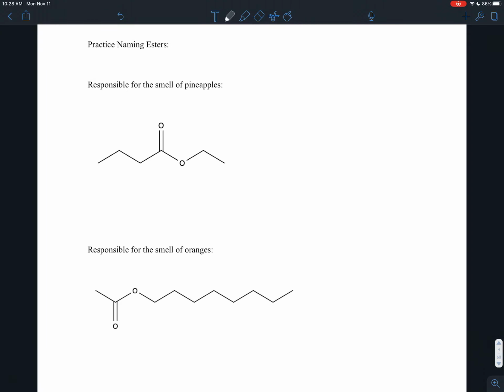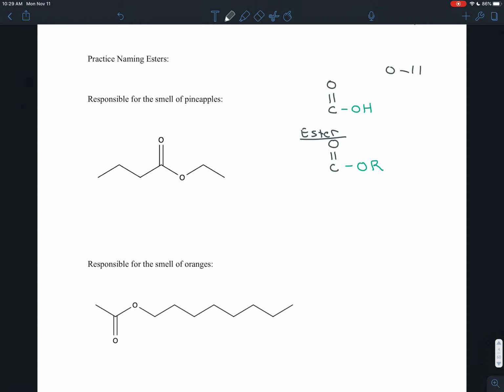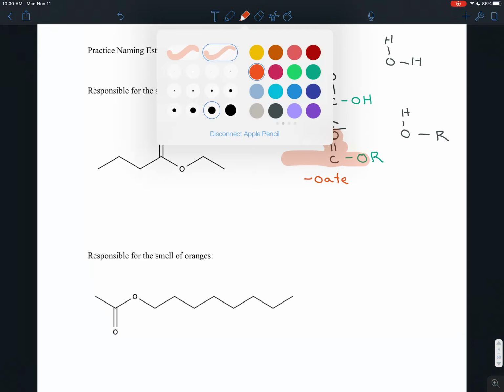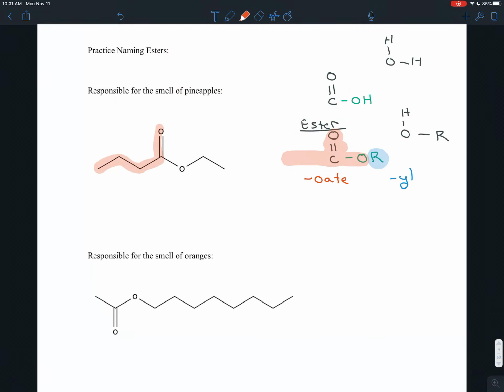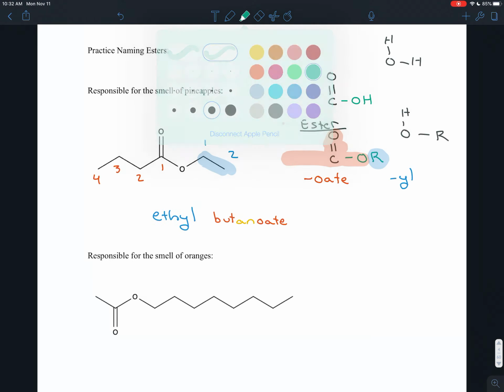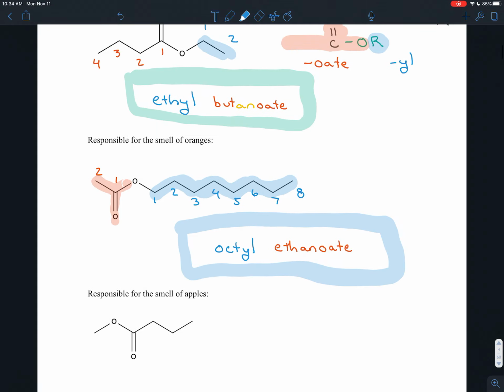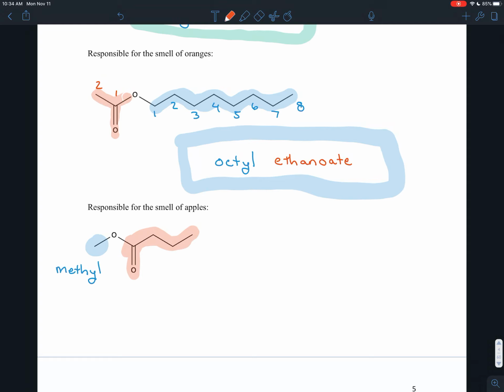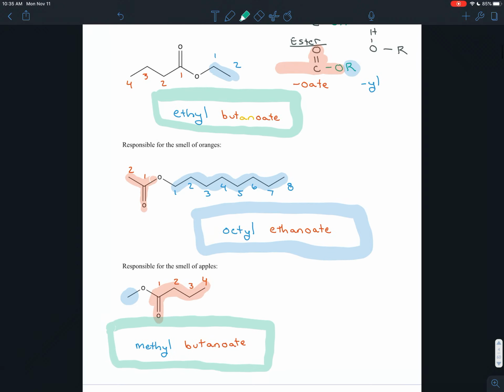Practice Naming Esters